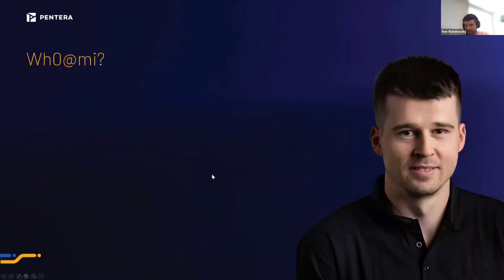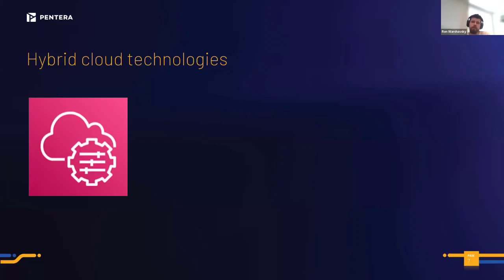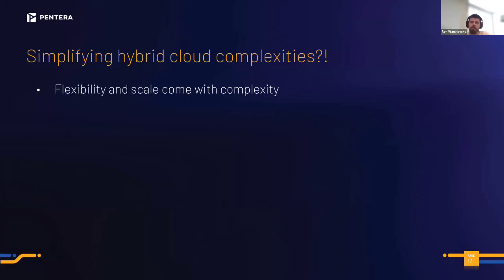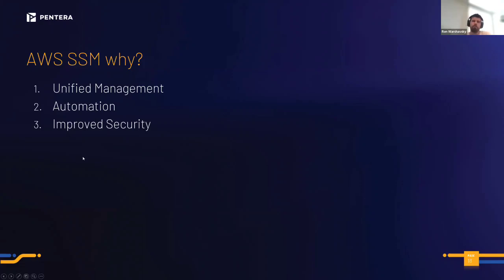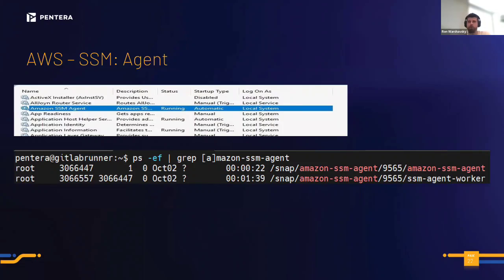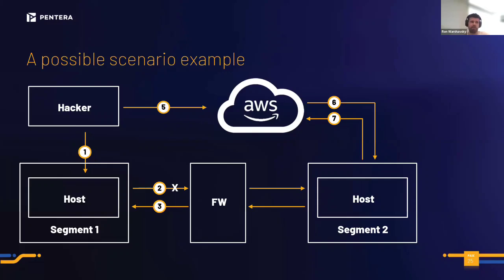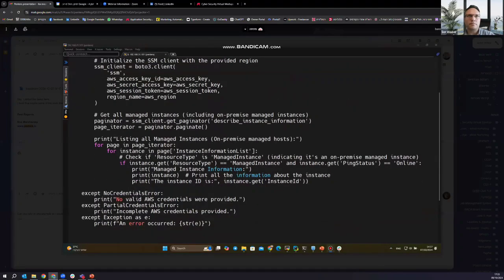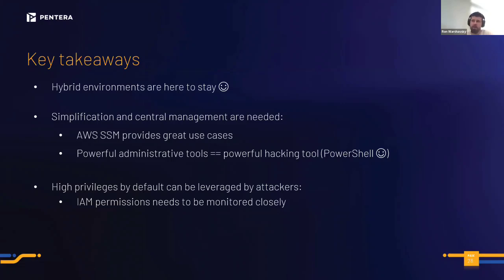Protect Your Cloud Applications | Hybrid Cloud Attack Surface Reduction | Ron Warshavsky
Do you want to protect your cloud applications? Here's how to protect your cloud applications. Hybrid Cloud Attack Surface Reduction By Ron Warshavsky. Join us today to protect your cloud applications and be a part of our Cyber Security Virtual Meetup Group.

📌 For more details and to register, visit our Upcoming Meetups